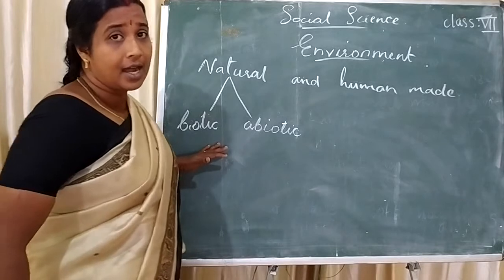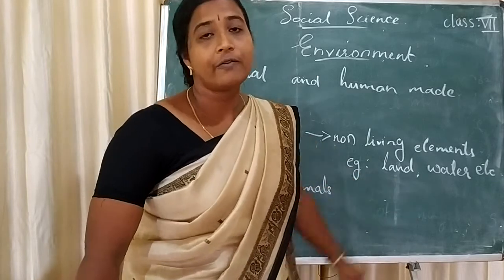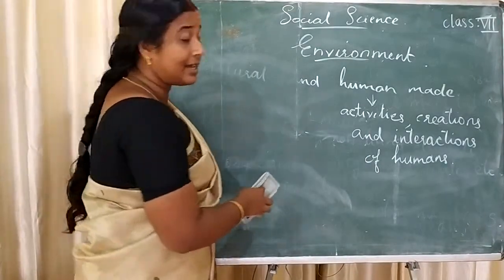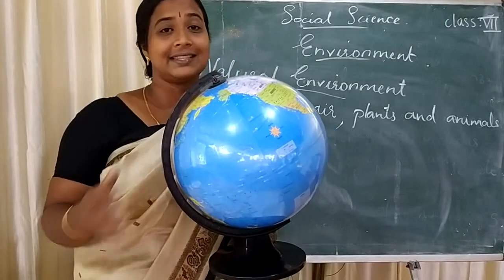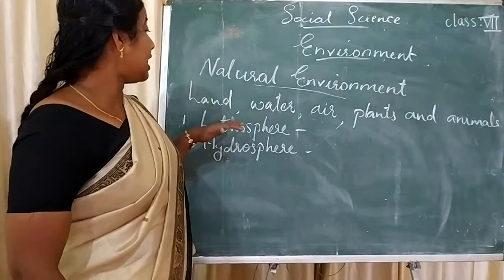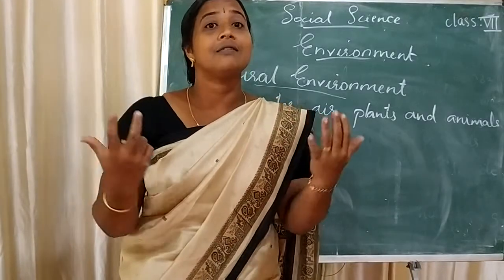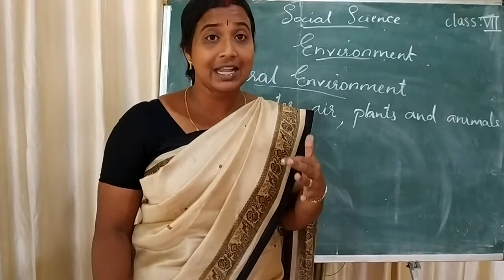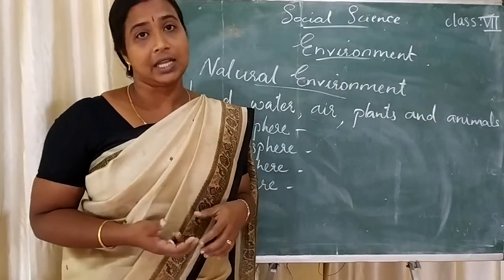Std VII Social Science